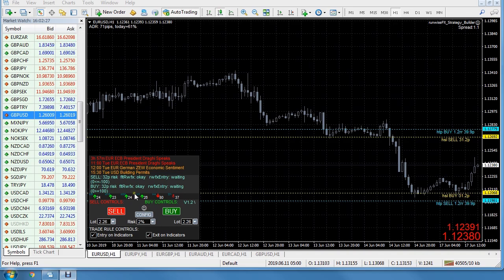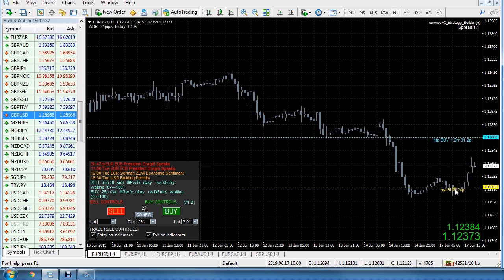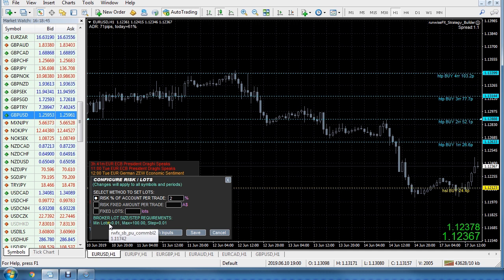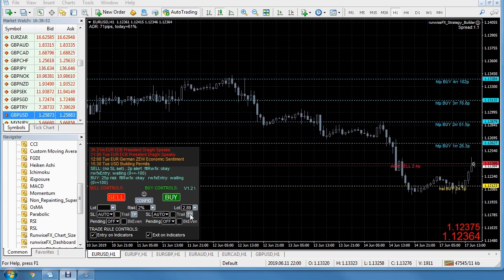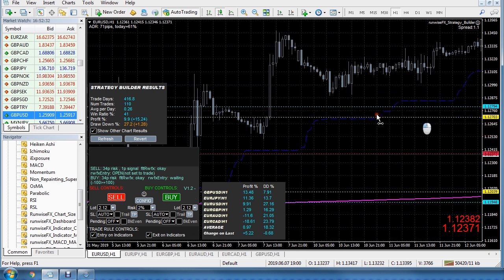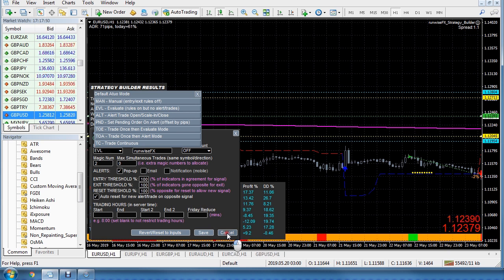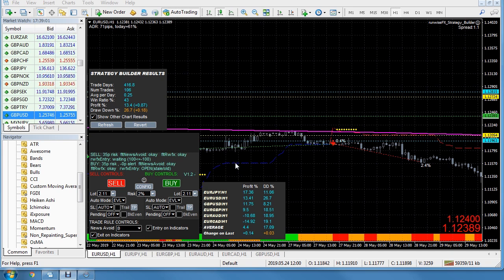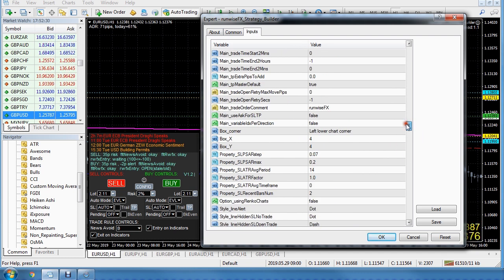RunwiseFX Strategy Builder for MetaTrader - Full Guide